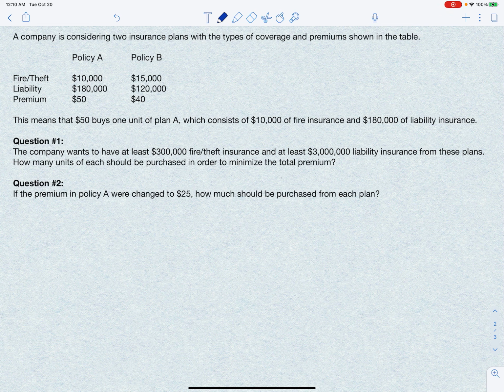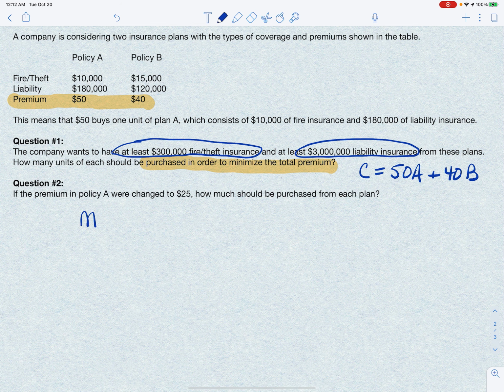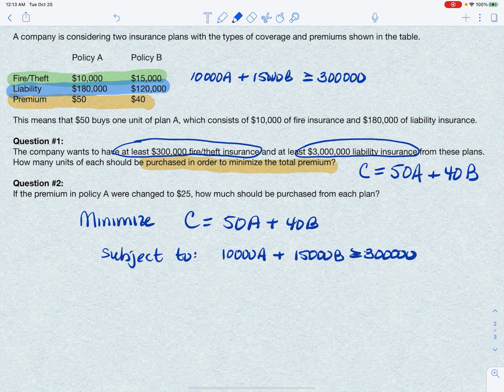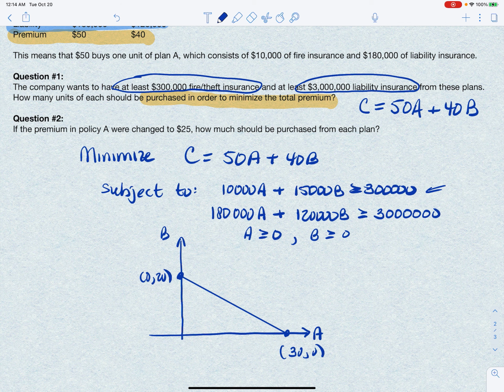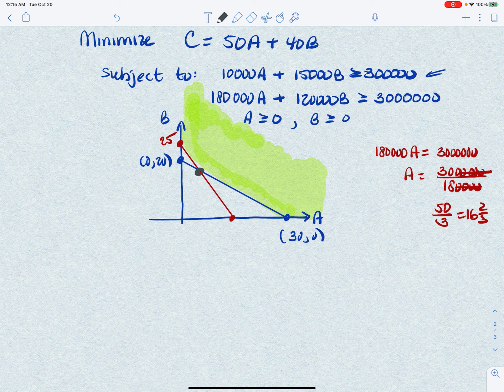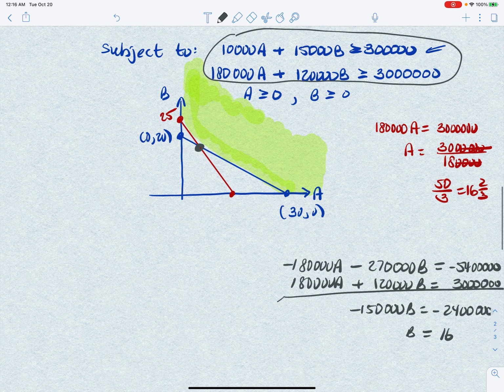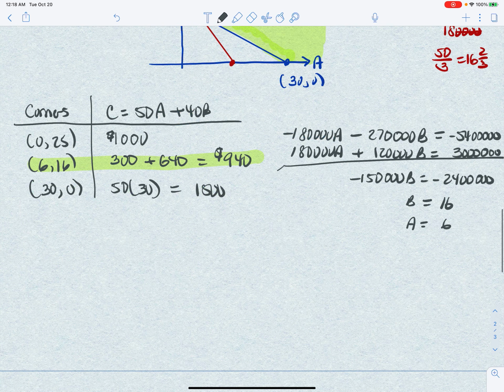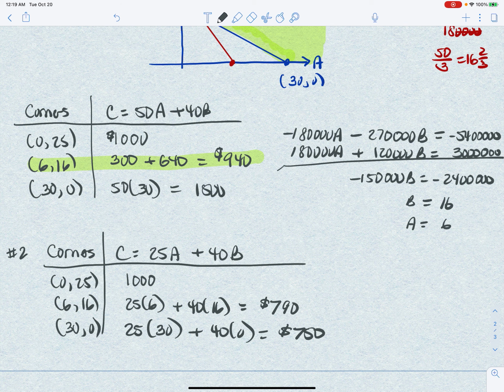Linear Programming - Minimization Problem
using the Graphical Approach to Solve a LP Minimization Problem